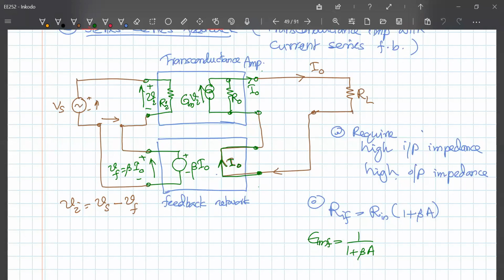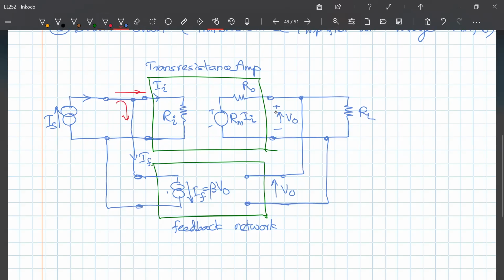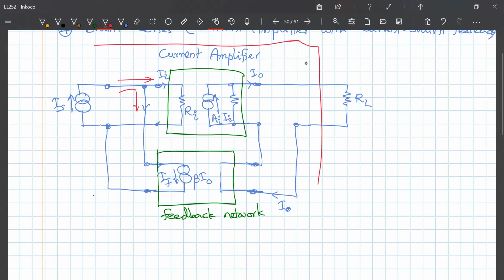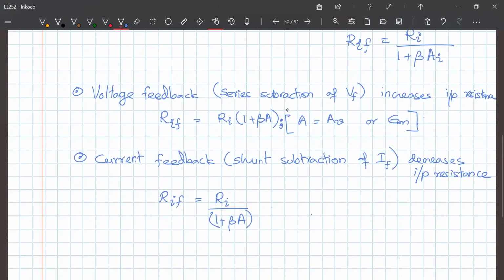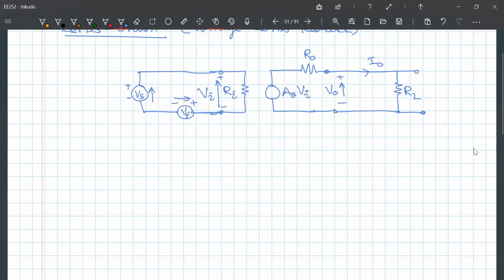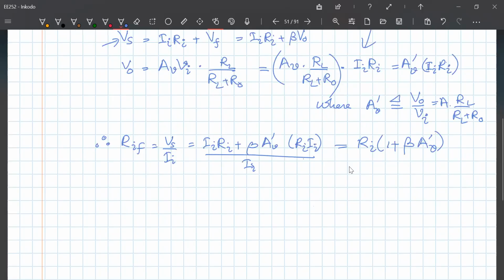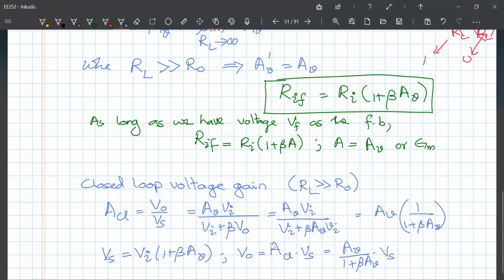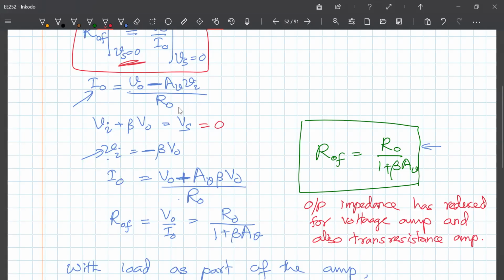EE252 Lecture 19 Feedback Amplifiers 3